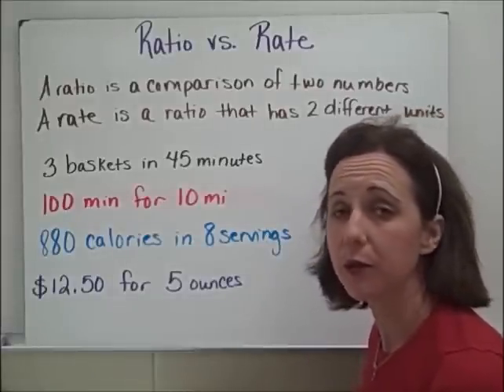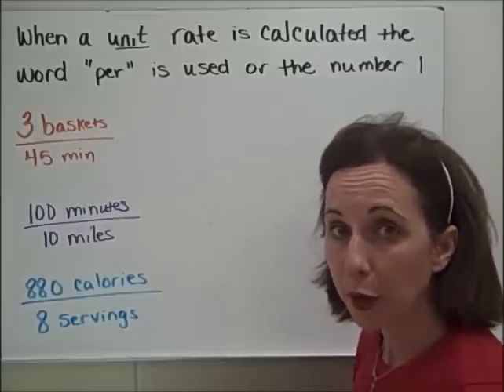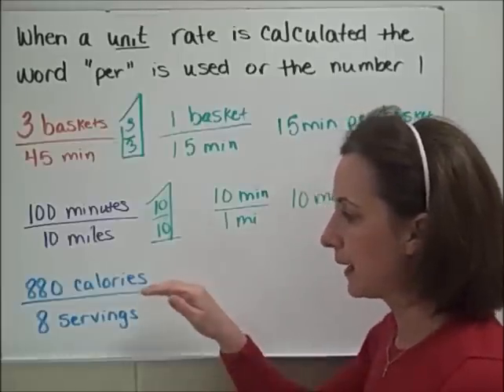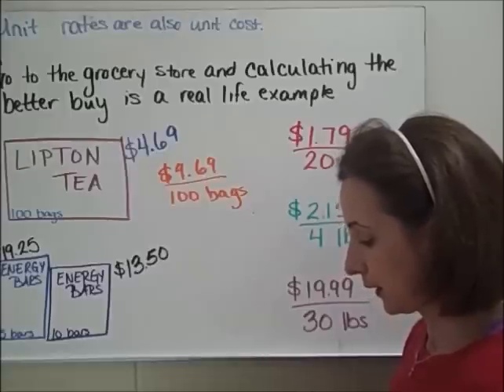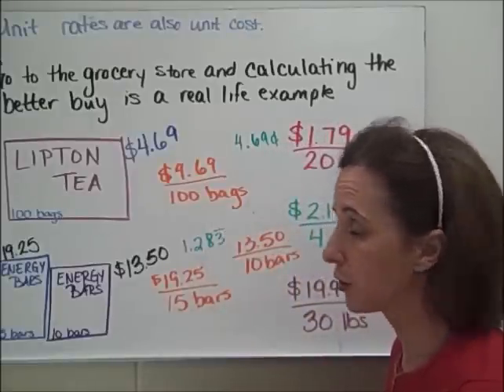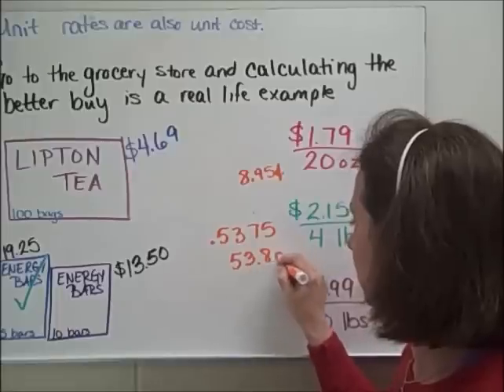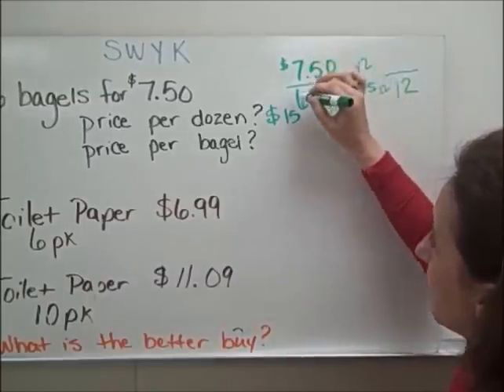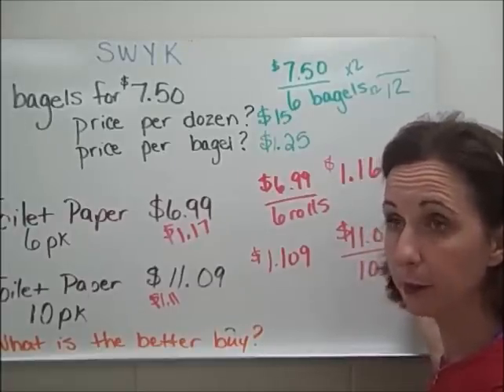rates and unit rates